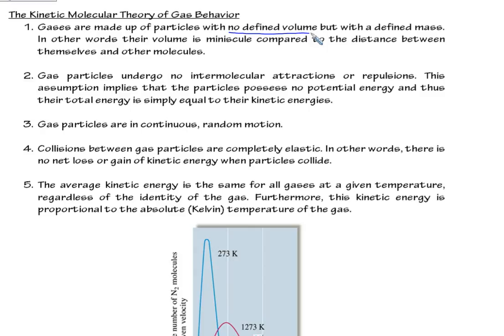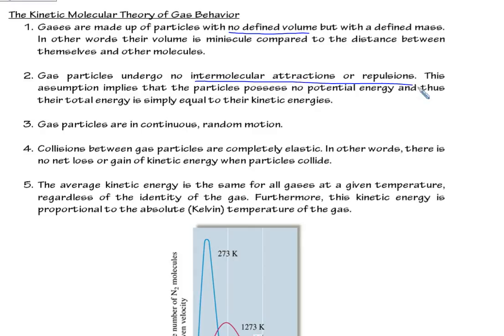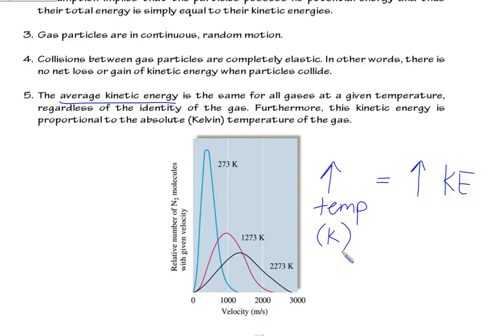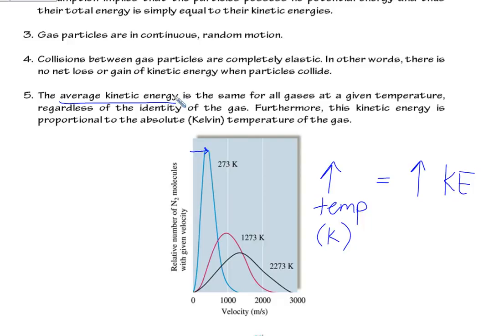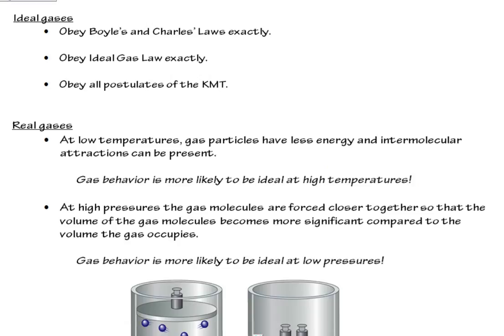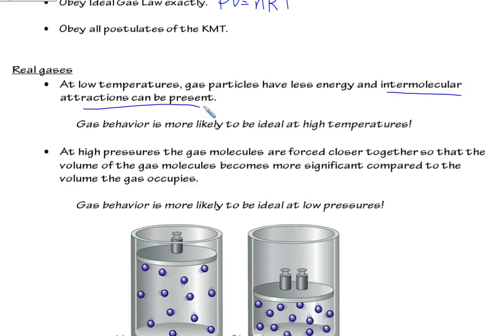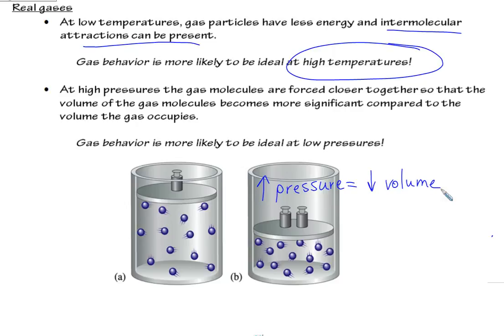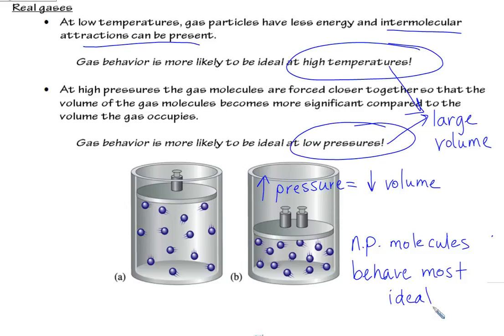Kinetic Molecular Theory